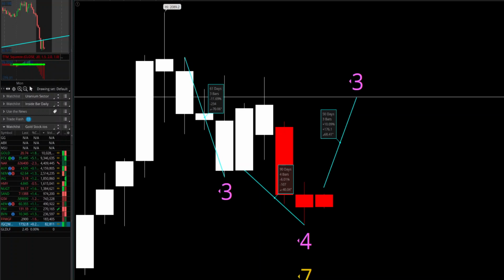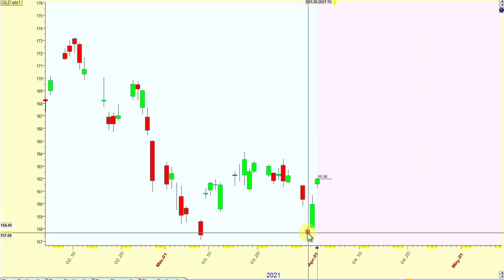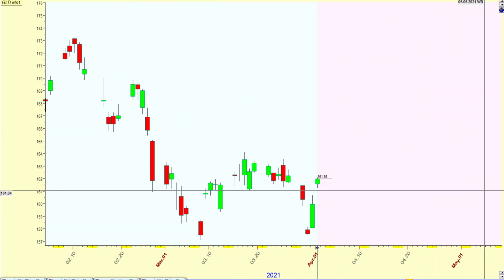Gold Market Possible Swing low / Stocks on my watchlist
In today's video, I believe the Gold Market is at a turning point.
3-8-21 & 4-1-21 have a cluster of hits.

Here are some stock I have on my radar for April 2021
AUY
IAG
HMY
SAND
GOLD